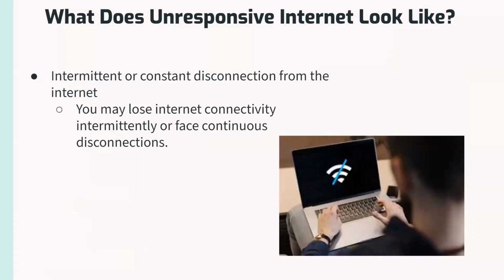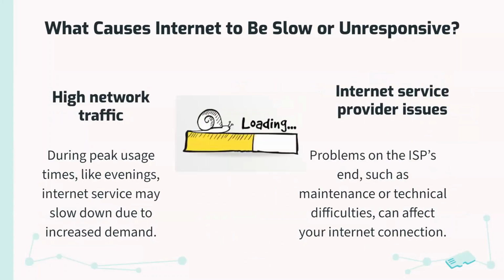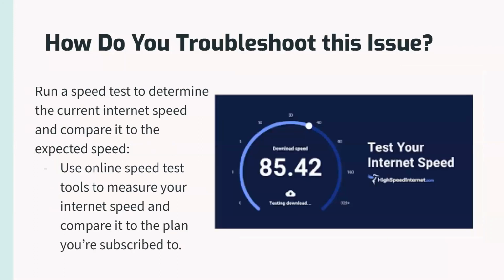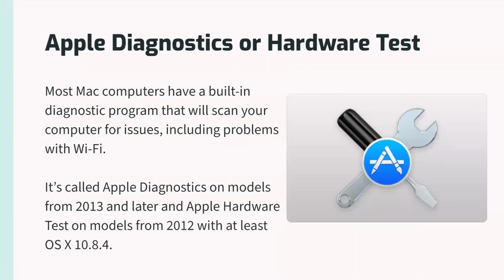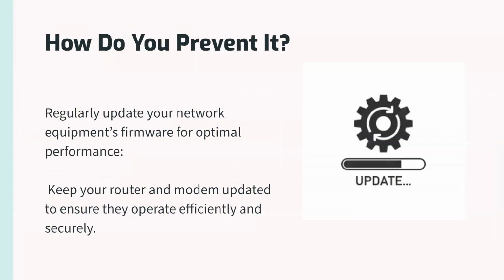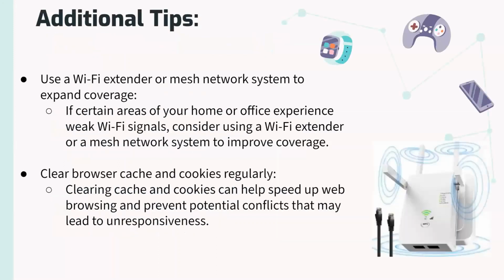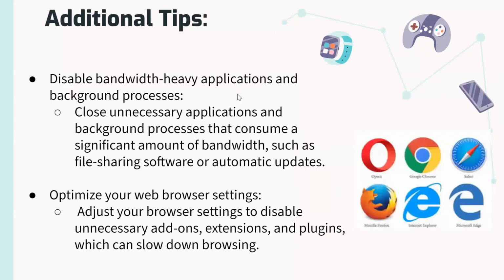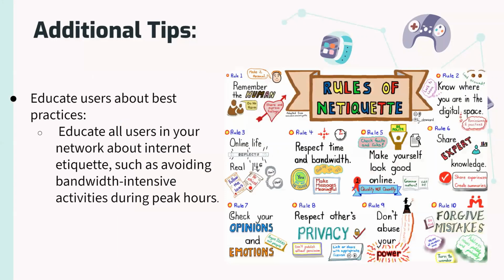Troubleshooting Unresponsive Internet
If your internet is slow or unresponsive, it could be a combination of software and hardware issues.  In this webinar, our teen tech mentor explores different ways to restore unresponsive internet connections and improve internet speed.